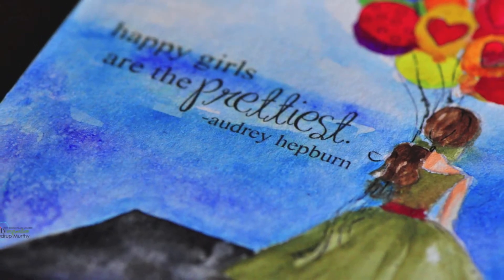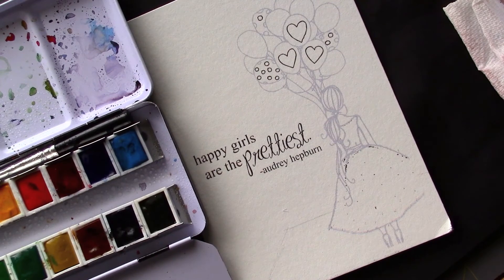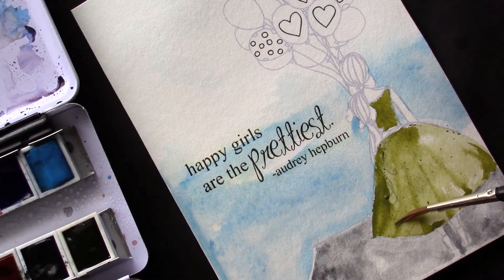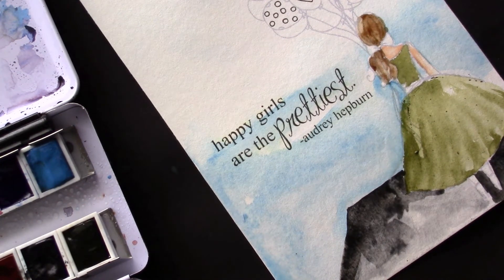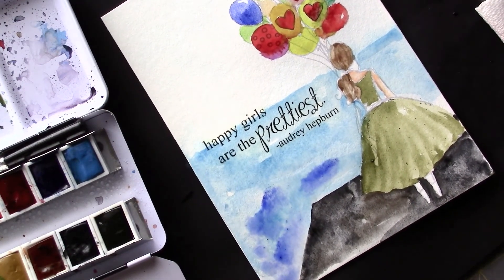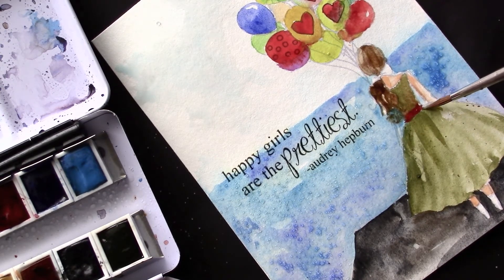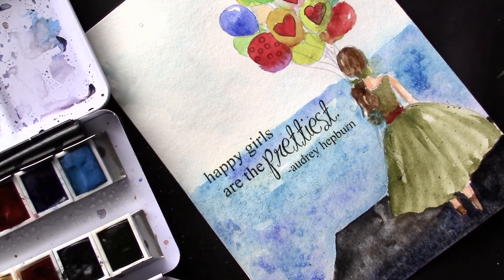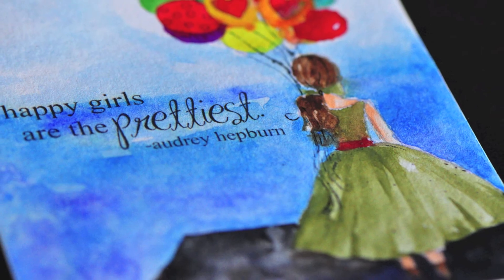WATERCOLOR- STAMPING Images - UNITY STAMPS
ETSY SHOP